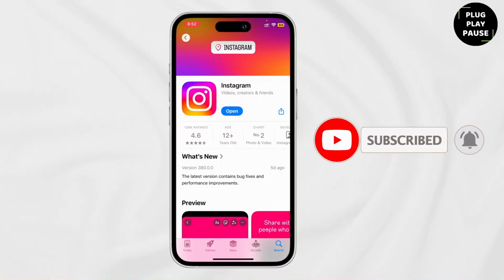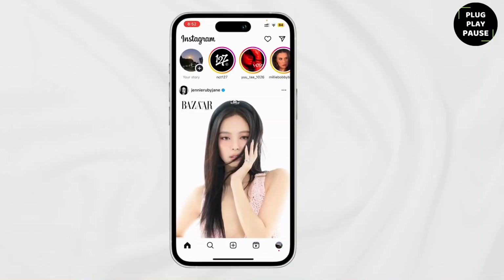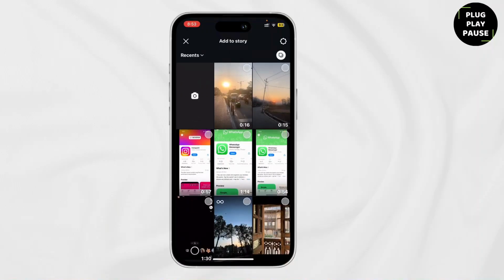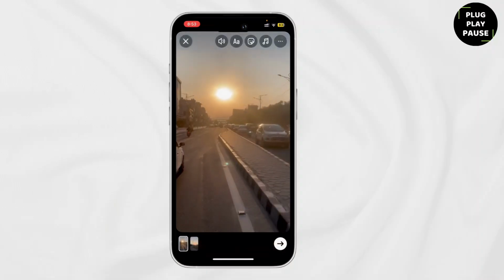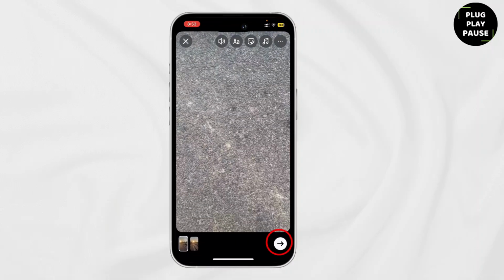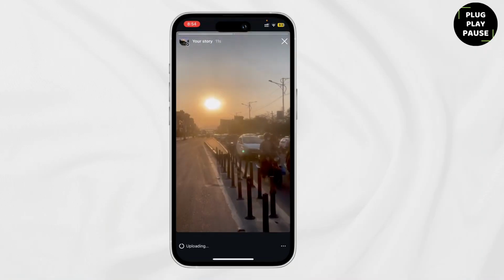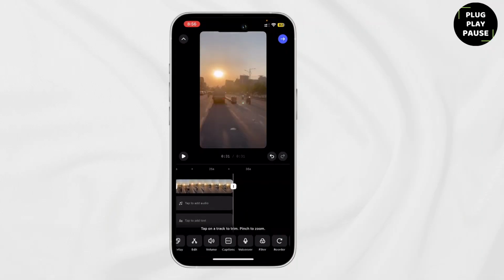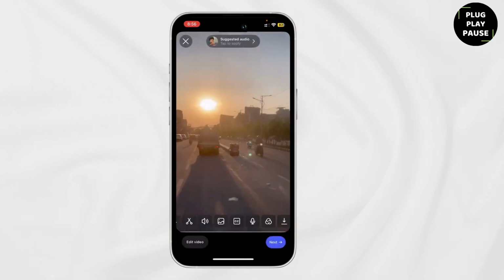How to add multiple videos to Instagram story ?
Hello Guys,

Welcome to our step-by-step guide on "How to add multiple videos to Instagram story"! If you're wondering how to upload more than one video to your Instagram story or want to create a seamless video story series, this tutorial is for you. We’ll walk you through how to add multiple videos to your Instagram story at once, how to select several videos from your gallery, and how to post them in the correct order. Whether you're using Android or iPhone, these methods work for both!

In this video, we will show:
How to post multiple video clips in Instagram story
How to upload more than one video to Instagram story
How to add several videos to Instagram story at once
How to select and share multiple videos on Instagram story